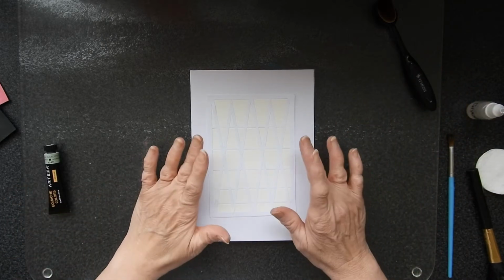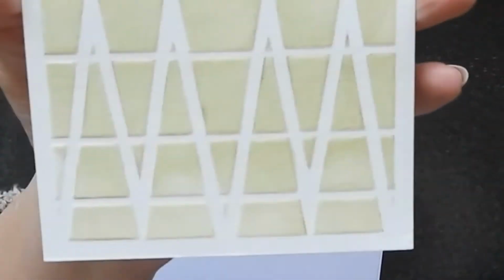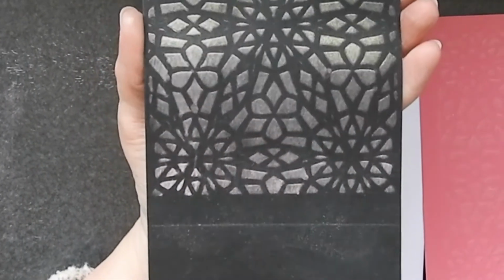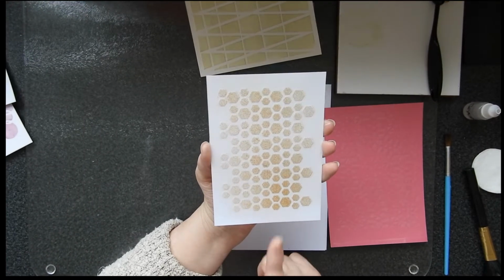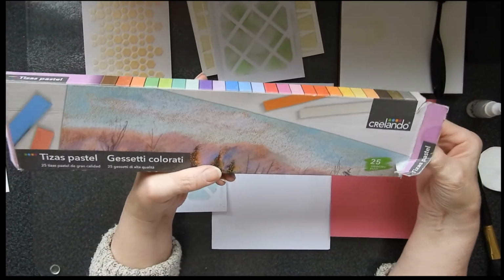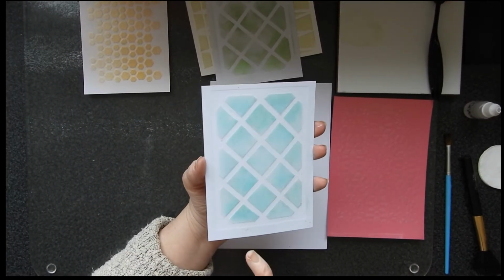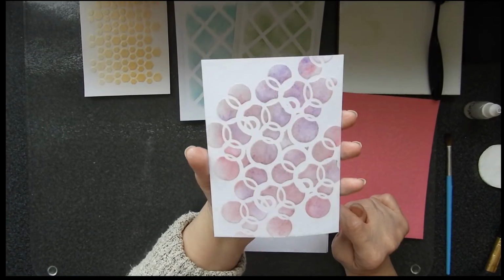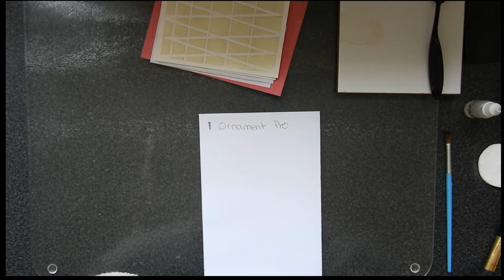Stencil Technique!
Stencils can seem boring, time to step it up a notch!

Stencil material
Jacquard pigments
Evolution Embossing machine
Shimmer powder